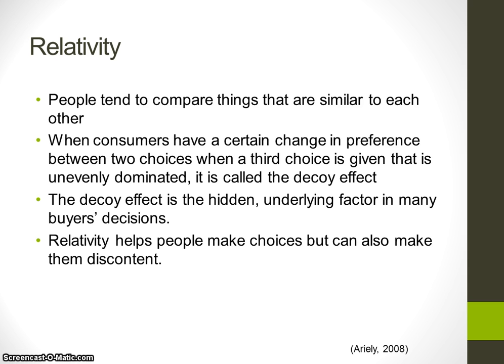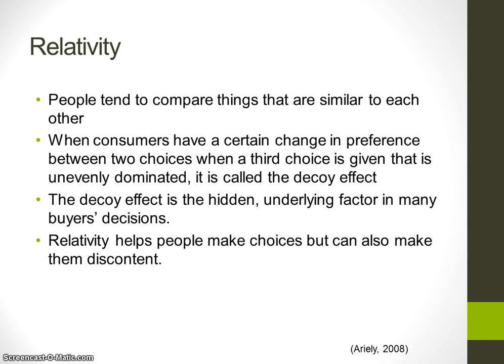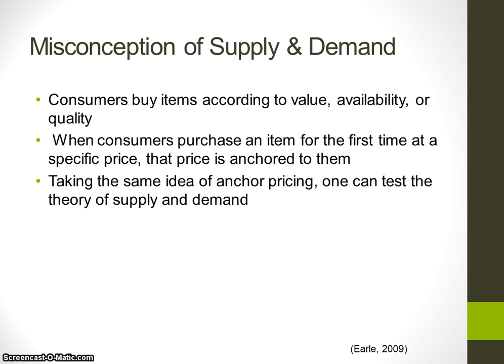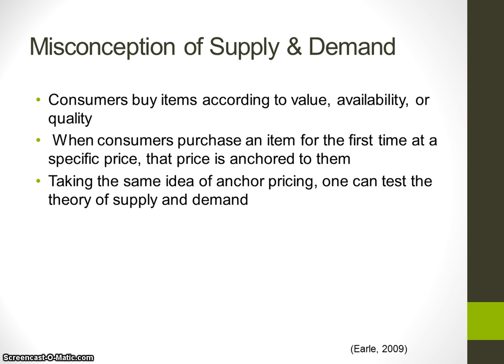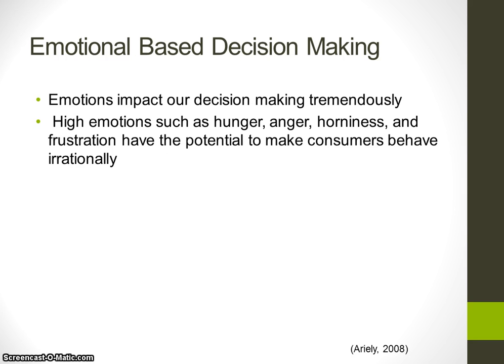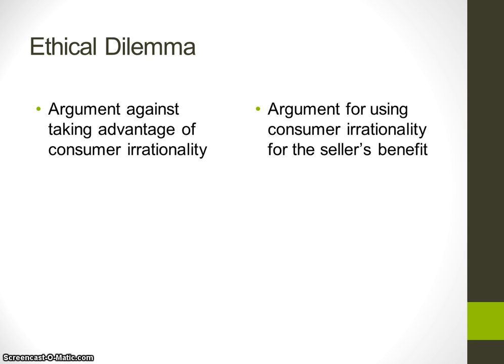Consumer Behavior Presentation Bersano